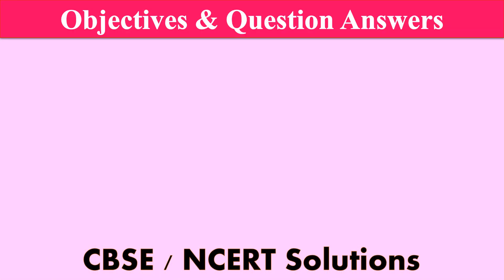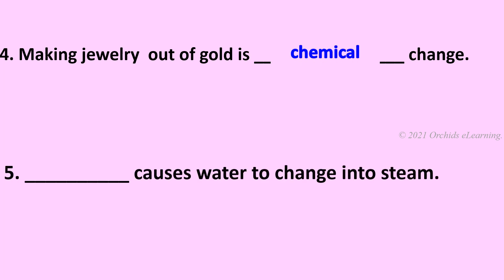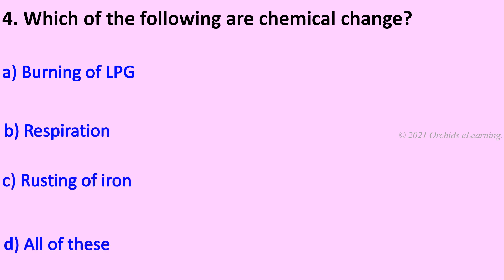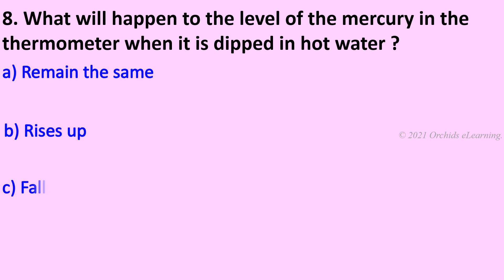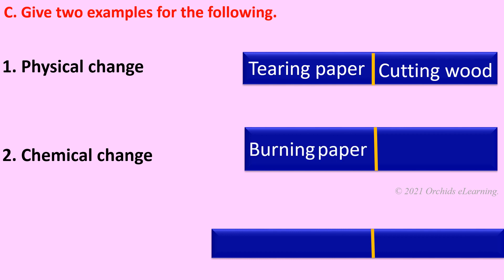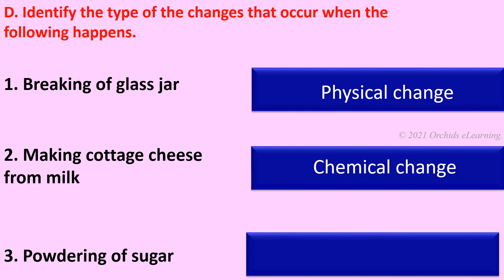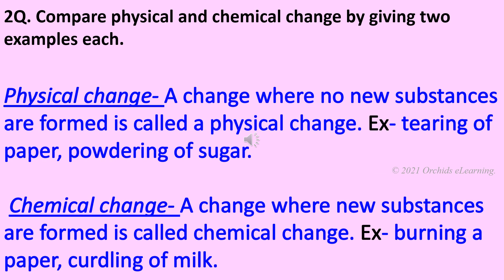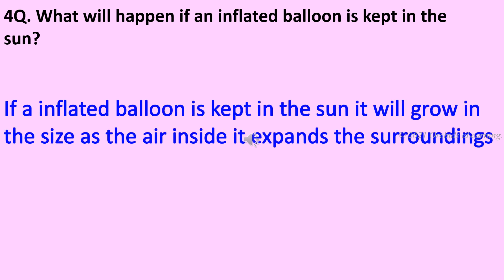Changes Around Us | Class 6 | Science | Objectives and Exercises | Sprint for Final Exams | CBSE